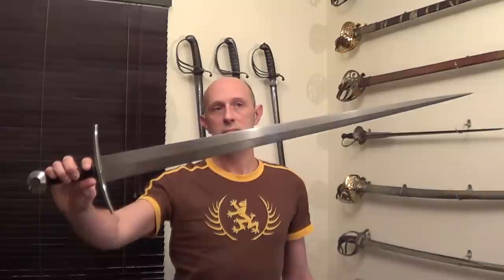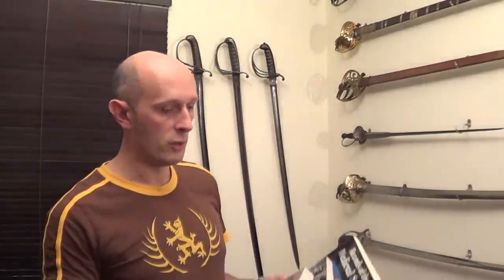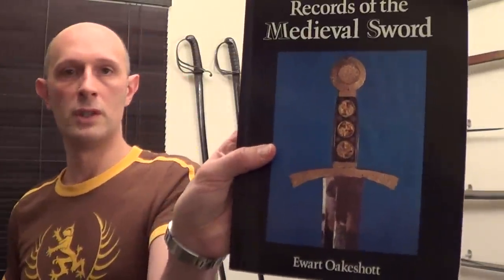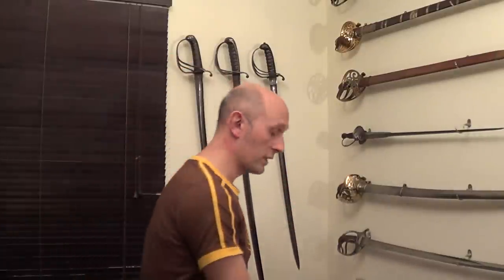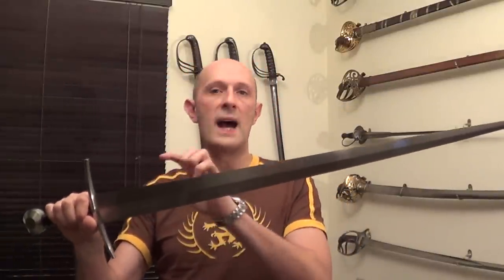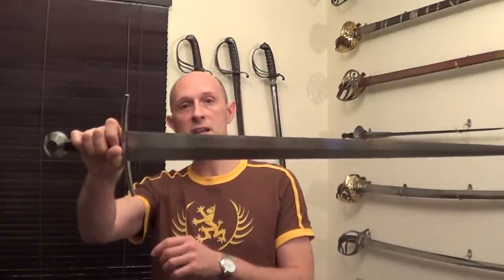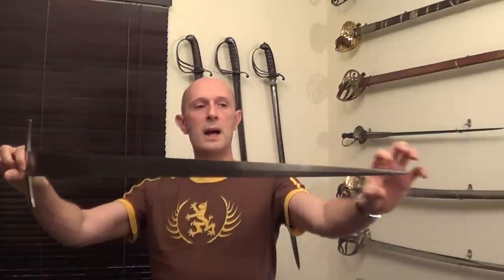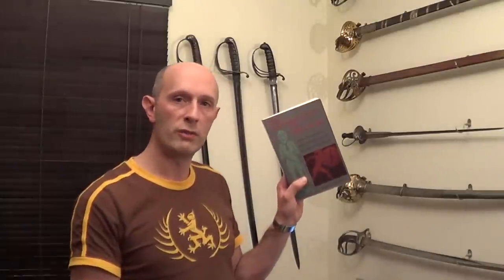Ewart Oakeshott's typology of medieval swords